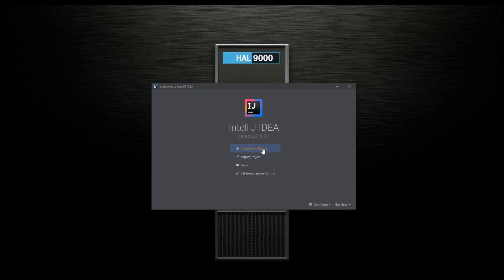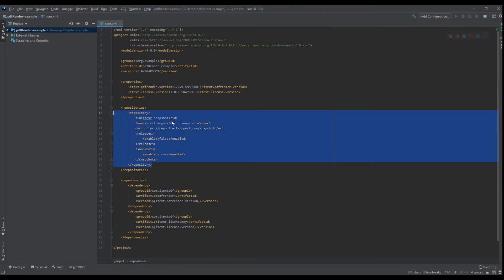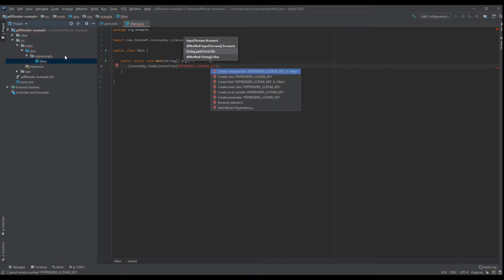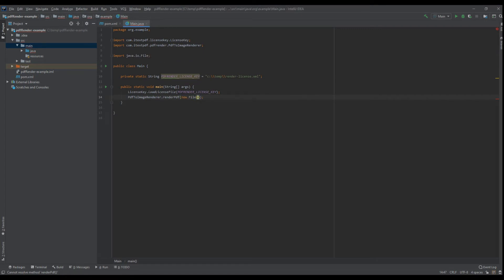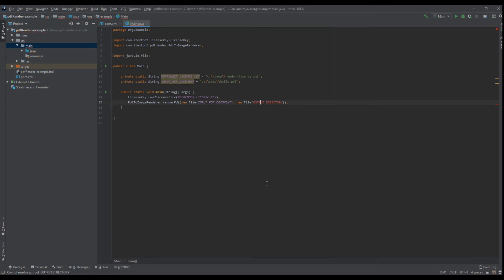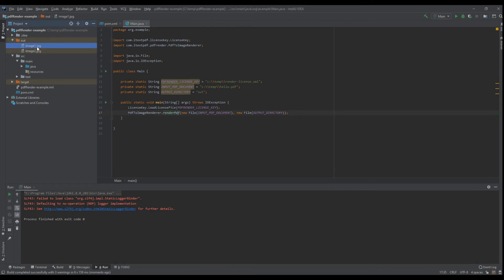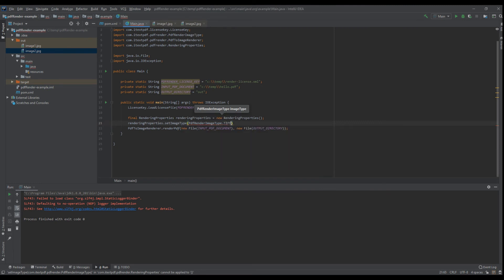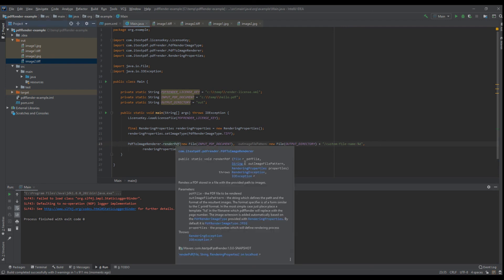PdfRender Tutorial 1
This is a quick demonstration of how to use the iText 7 add-on pdfRender to generate image files from PDFs. We show how to generate images in JPEG and TIFF formats (other formats are also supported) with just a couple of lines of code.

If you'd like to learn more about pdfRender, see our product